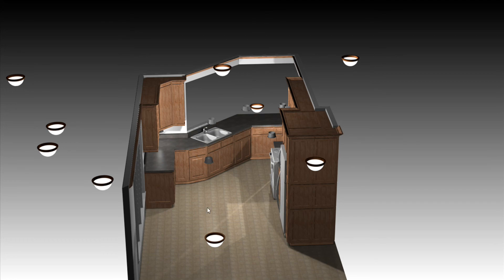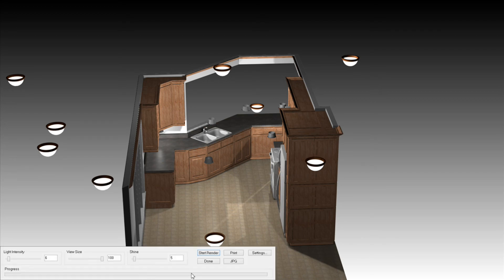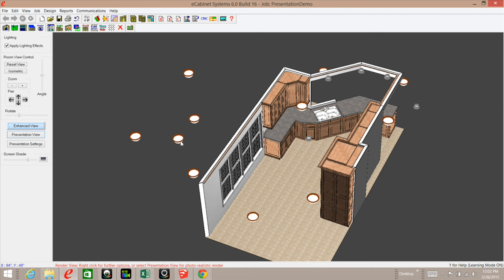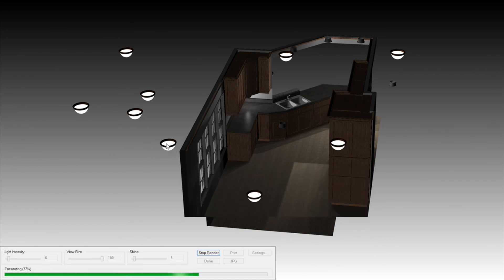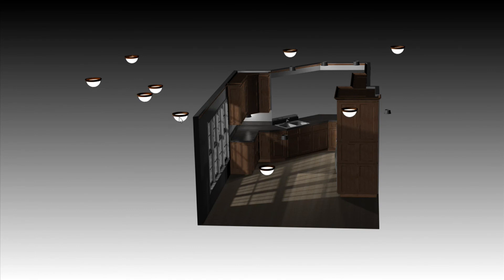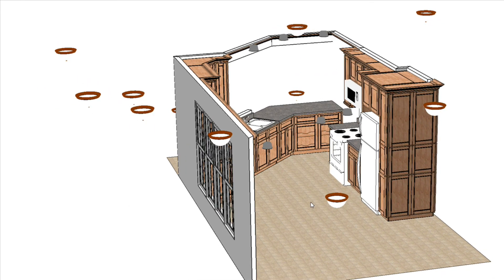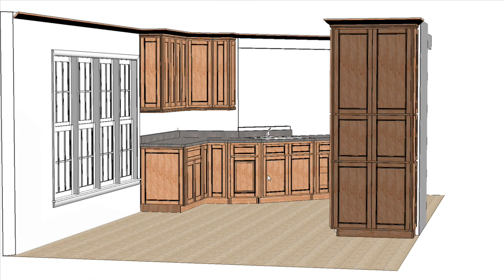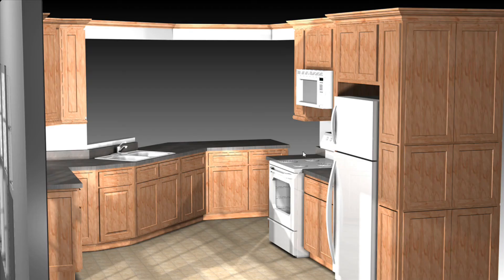eCabinets Systems Lighting effects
Here are some tricks that I have learned on applying lighting effects in eCabinets custom layout. Please post any comments and/or suggestions below in the comment section. Thanks.
Scott Marshburn